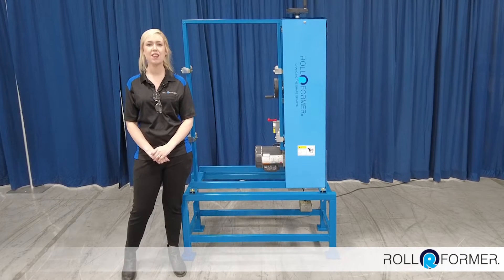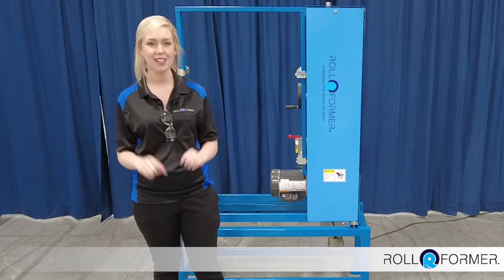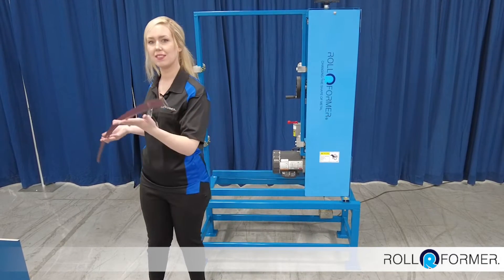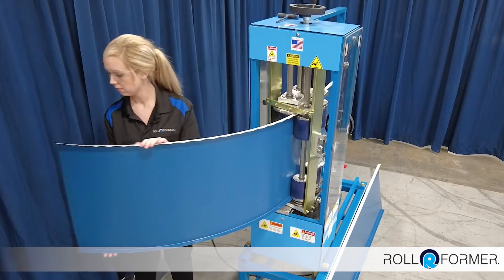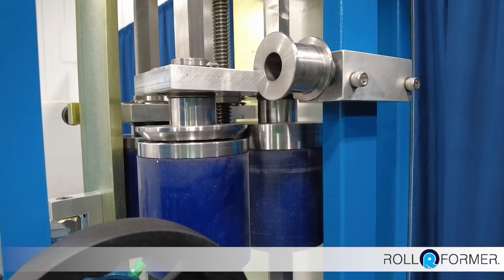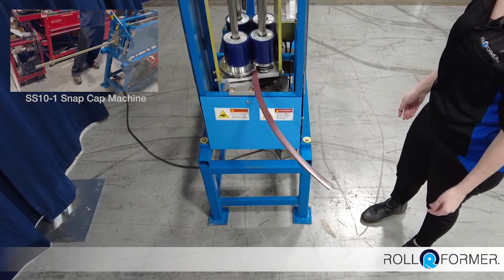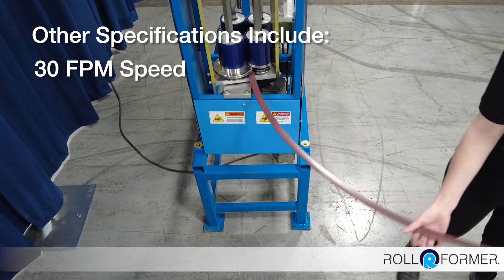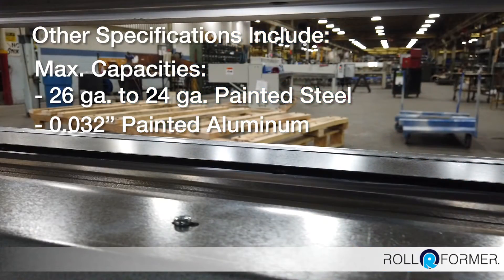Roll Former Panel Curver Machine for SS-10 Cap & U-Panels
The Roll Former Panel Curver Machine comes with electric-gearbox drive at 110 volt, 1 phase. It is designed to curve straight vertical leg “U-panels” up to a 7/8″ high leg, convex or concave. It has adjustable panel width capability 10″ to 24″. It also curves our SS10 – 1″ Snap Cap convex or concave.